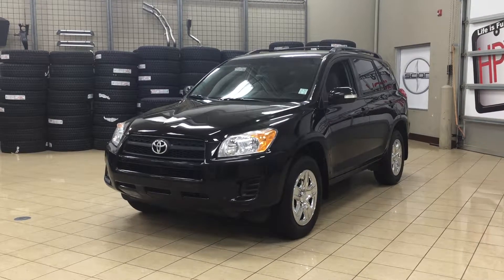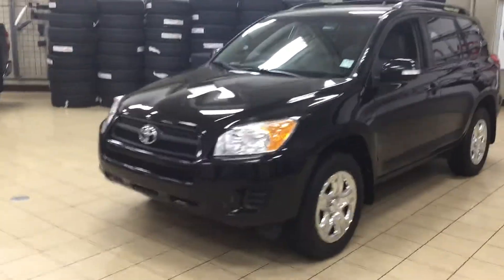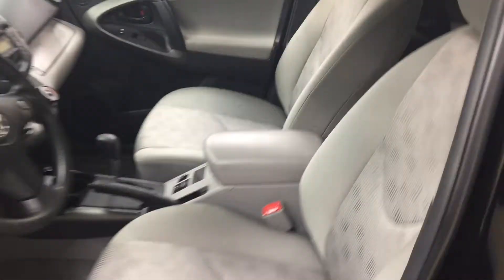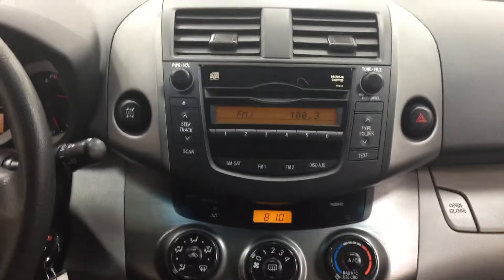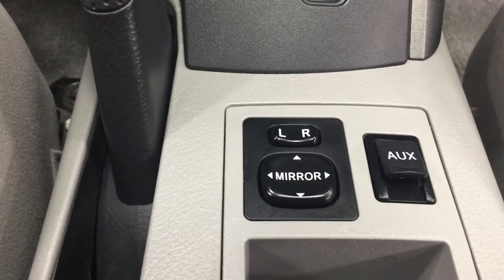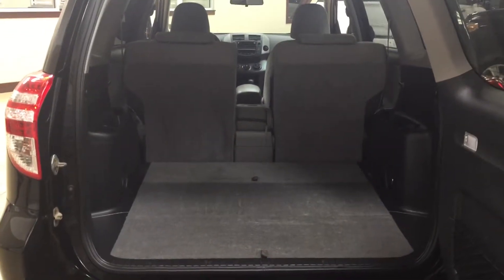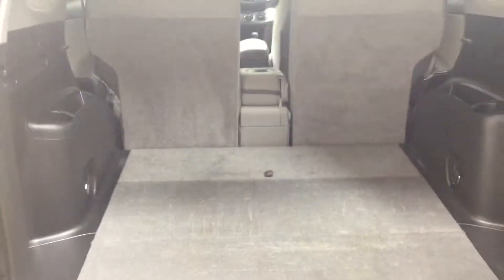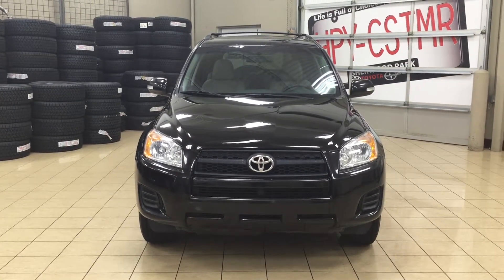2009 Toyota RAV4 | Sherwood Park Toyota Scion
This is a 2009 Toyota RAV4 with 4-Speed A/T transmission Black[0202,Black] color and Ash interior color.  This video is recorded and uploaded by cDemo Mobile Inspector